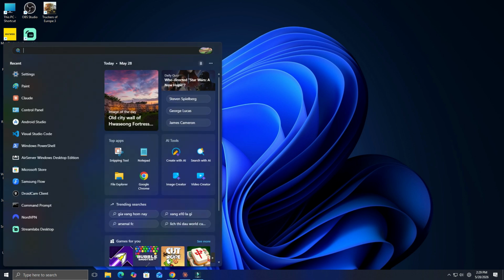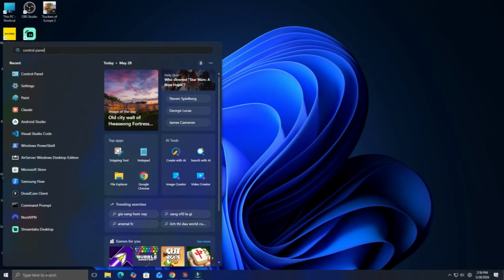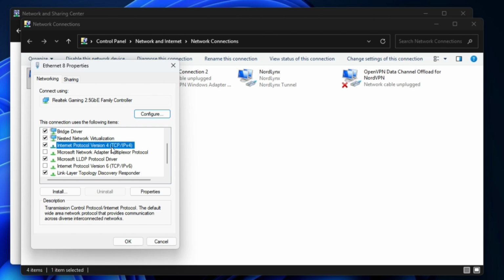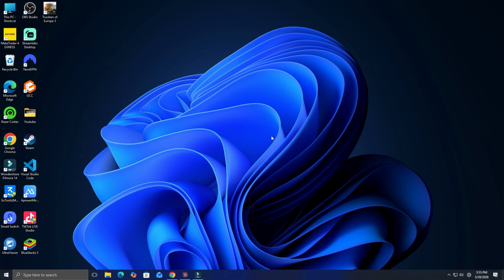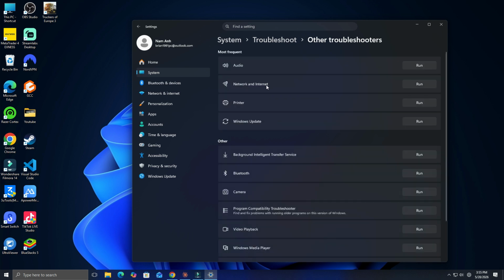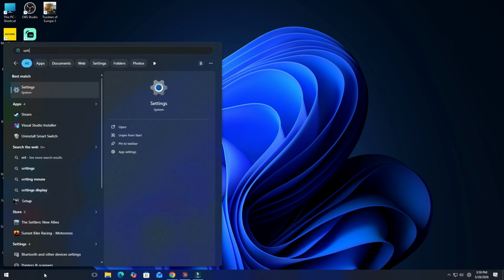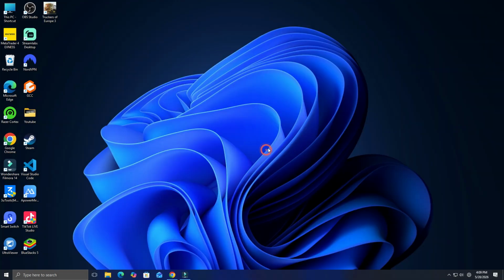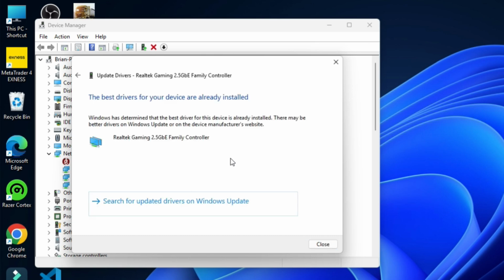How to Fix Ethernet Connected But No Internet Access in Windows 11/10 | LAN Wired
Is your Ethernet cable connected but you still have no internet access on your Windows PC or laptop? In this video, I’ll show you several easy methods to fix Ethernet connected but no internet issues on Windows 11 and Windows 10.

We’ll go through multiple solutions step-by-step, including:

• Changing Ethernet network settings 00:15
• Fixing DNS server problems 00:35
• Running the Windows internet troubleshooter 01:15
• Performing a network reset 01:45
• Updating Ethernet drivers 02:07

If one method doesn’t work, the next one might solve your problem, so make sure to watch until the end.

This guide works for:

Ethernet connected but no internet
Network cable plugged in but no access
Windows 10 Ethernet issues
Windows 11 internet problems
LAN connection not working
Unidentified network errors